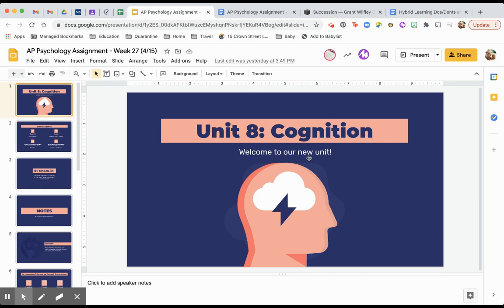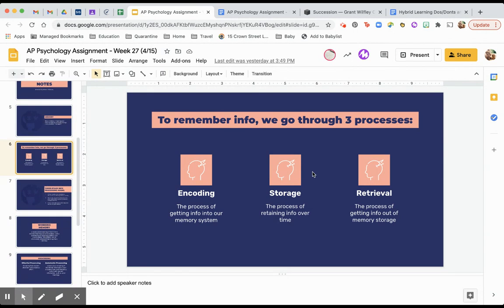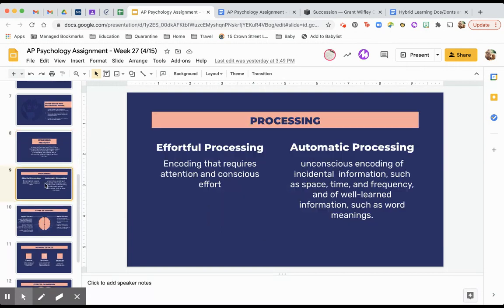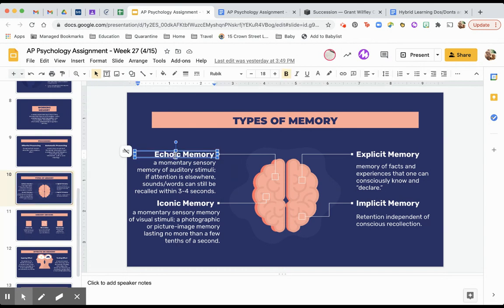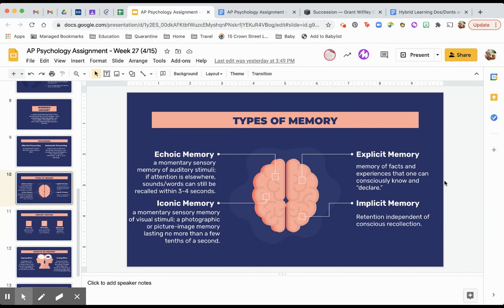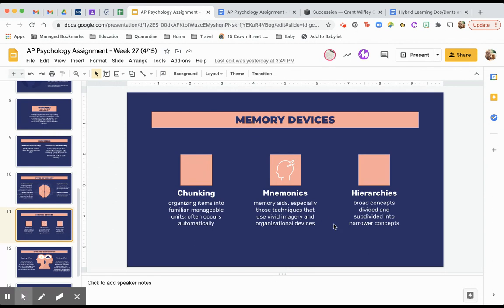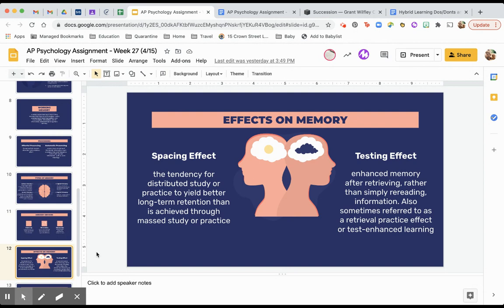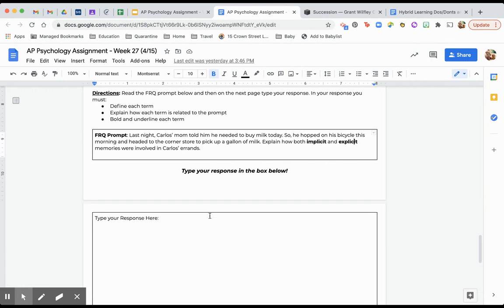Week 27 Video Lecture